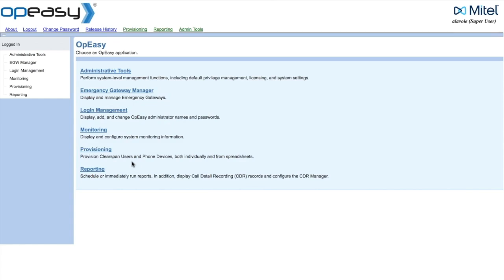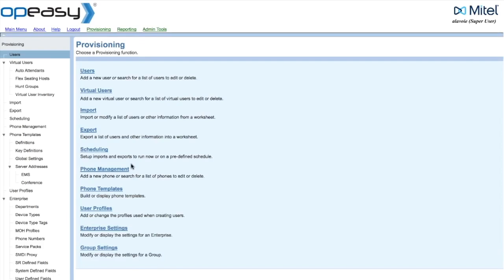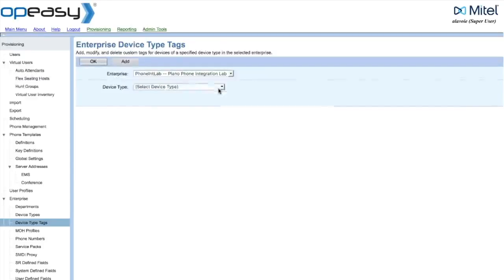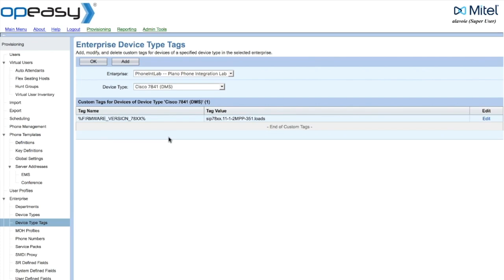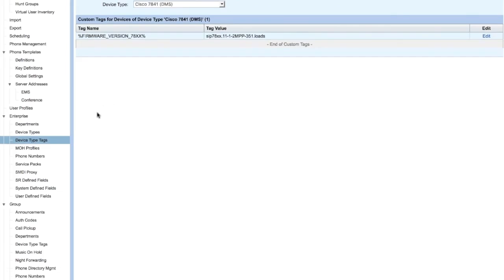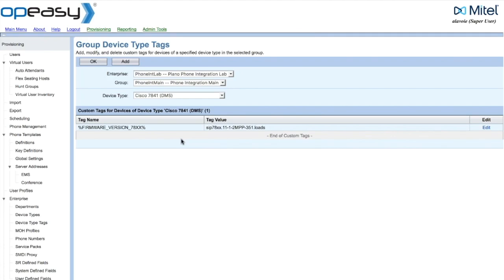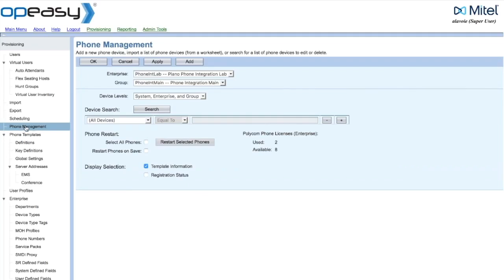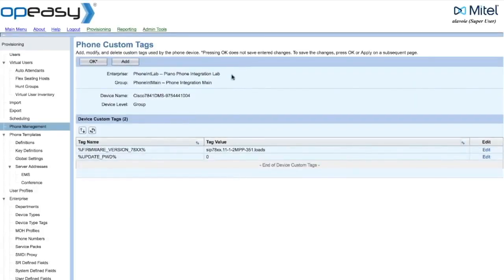Cisco Phone for Clearspan Updating Firmware